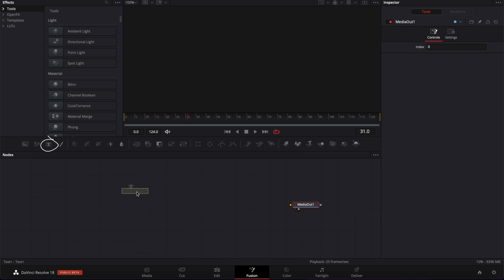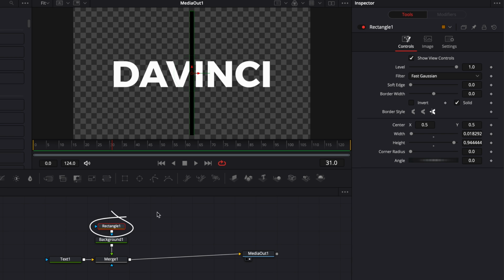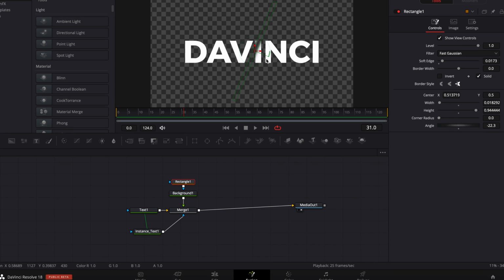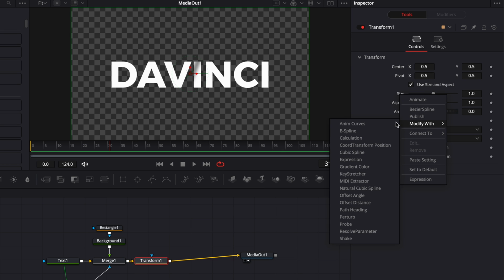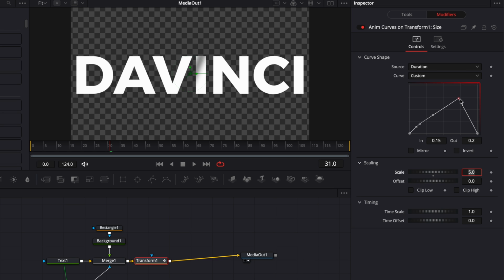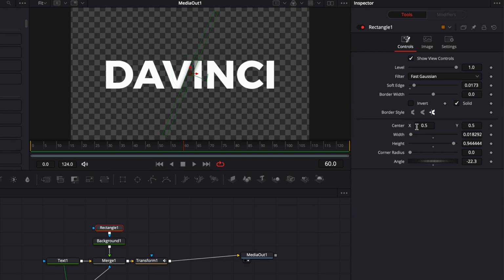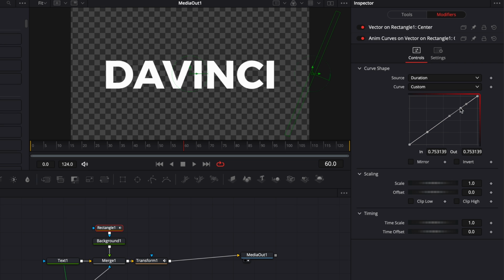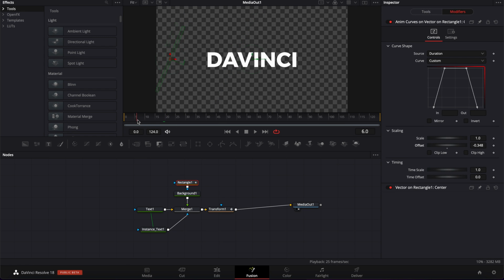Create TEXT SHINING EFFECT in Davinci Resolve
In this video, I'll share with you how to create a shining text effect in Davinci Resolve. We'll use the power of node to create text mask and make an animation inside a text.